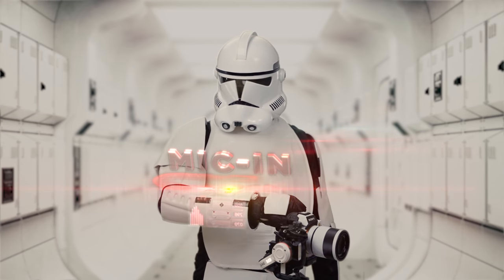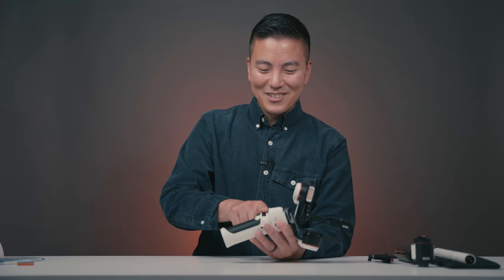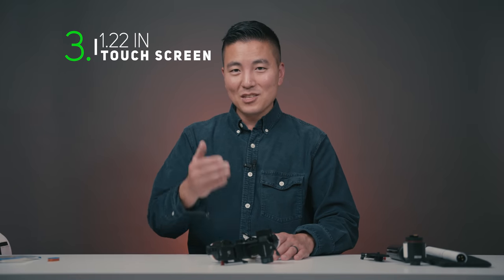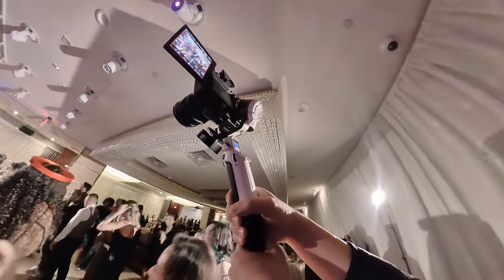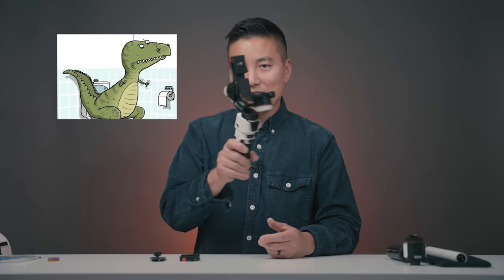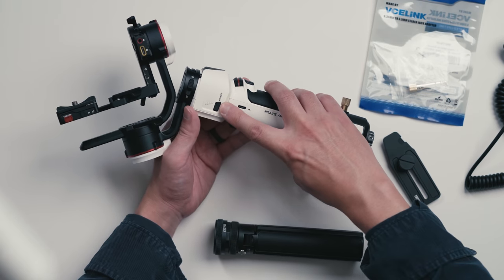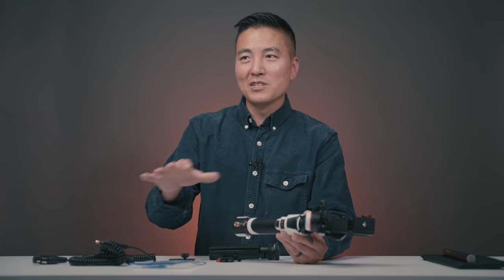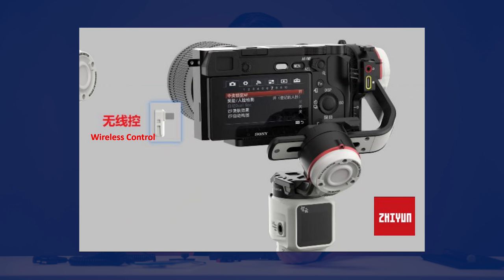Zhiyun Crane M3 - Pros and Cons Review: Why This Gimbal is Important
Zhiyun Crane M2 Successor is here.  Could this CraneM3 be the best gimbal for small point and shoot cameras in 2021? (like Sony ZV-E10) After taking the gimbal out for a real world review, I discovered some pros and cons. This video also compares Crane m3 vs crane m2. Because of the size this could be the best travel gimbal of 2021.

👍Glove I used to make this costume
👍Camera I used to film this video
👍Transmount Quick Release by Zhiyun
👍Sennheiser Microphone that I compared